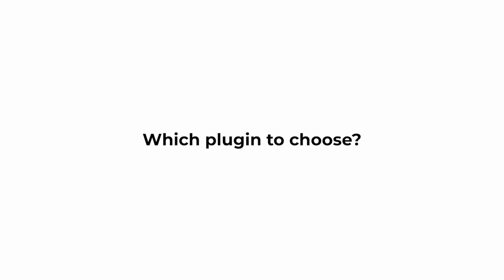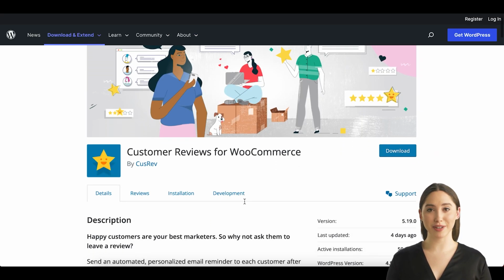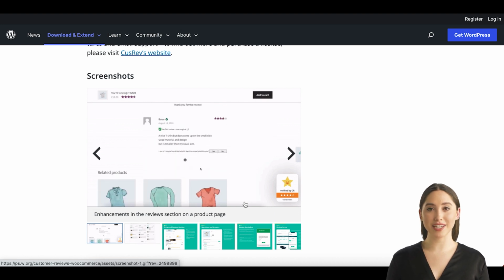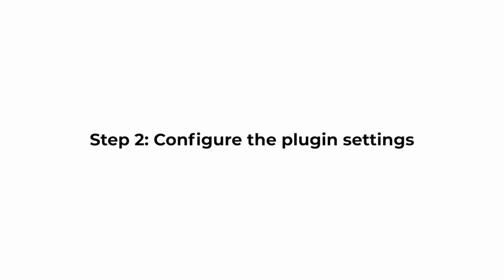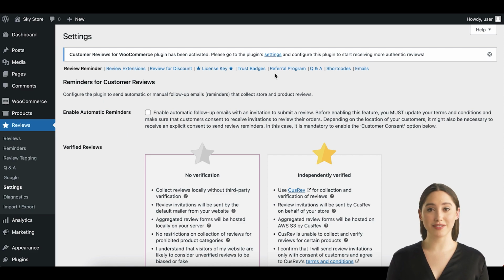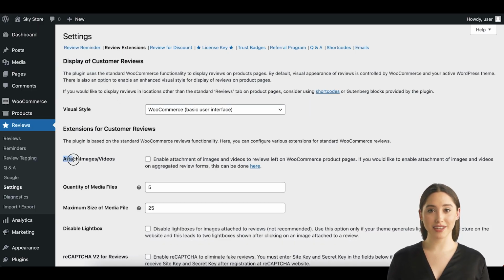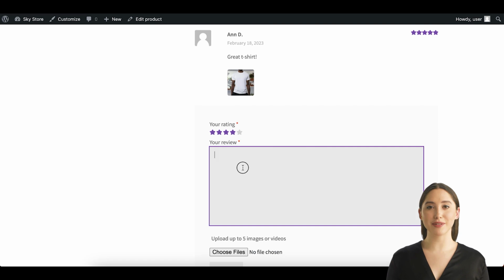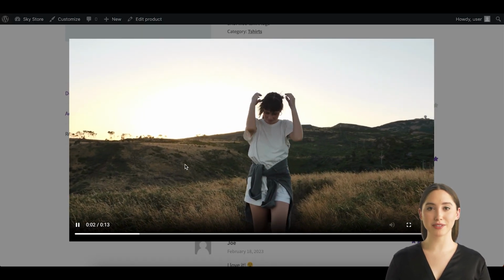How to Add Video Reviews in WooCommerce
Adding video reviews to your WooCommerce store is a great way to boost customer engagement and increase sales. If you run an online store using WooCommerce, you may want to add video reviews to your product pages to give your customers a better idea of what they can expect from your products. Adding video reviews to WooCommerce is actually quite simple and can be done in just a few easy steps.

The tutorial will cover:

✔︎ Installing and activating the plugin for video reviews
✔︎ Configure the plugin settings
✔︎ Enable video reviews for your products

Images: Freepik.com